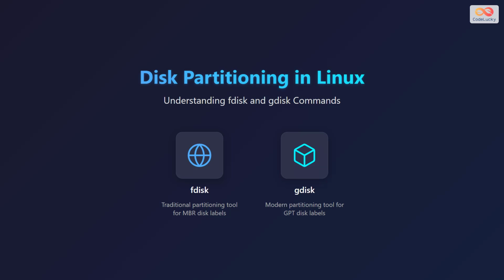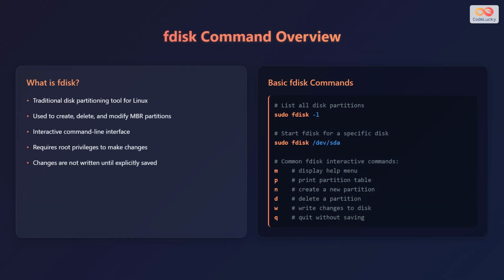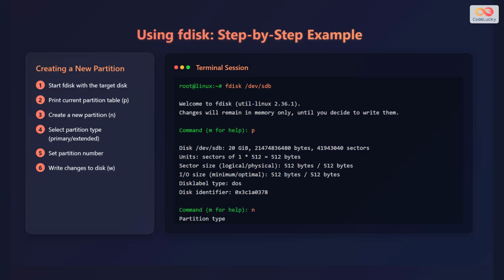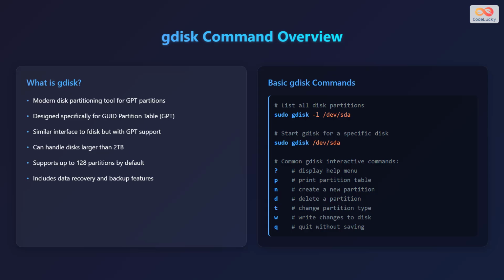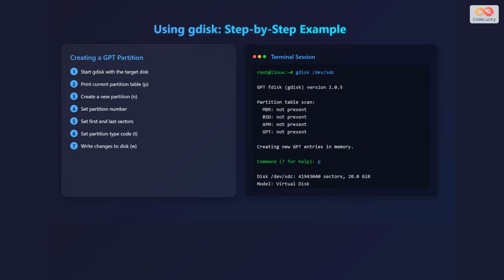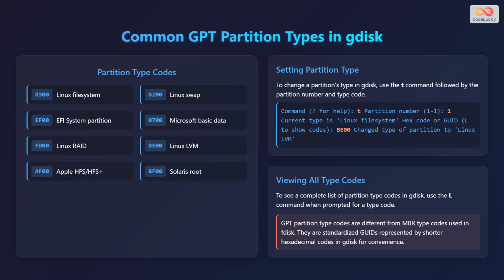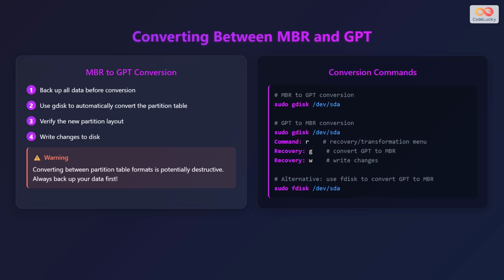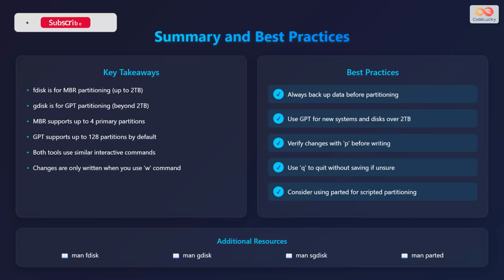Linux Disk Partitioning for Beginners: fdisk & gdisk Explained!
Learn how to manage disk partitions in Linux using fdisk and gdisk! 🚀 This beginner-friendly tutorial covers everything you need to know about disk partitioning, from understanding MBR vs. GPT to creating and modifying partitions with command-line tools. Perfect for new Linux users looking to set up their systems effectively.

We'll explore:
- The differences between fdisk and gdisk.
- When to use MBR vs. GPT partitioning.
- Step-by-step examples of using fdisk.
- Detailed instructions on working with gdisk.
- Common commands and best practices for disk management. 💪

Whether you're setting up a new Linux machine or just want to learn more about disk management, this video will provide you with the knowledge and skills you need. Don't forget to backup your data before making any changes! 😉

Chapters:
00:00 - Disk Partitioning in Linux
00:38 - MBR vs GPT: Understanding the Differences
01:37 - fdisk Command Overview
02:34 - Using fdisk: Step-by-Step Example
03:53 - fdisk Interactive Commands
04:42 - gdisk Command Overview
05:44 - Using gdisk: Step-by-Step Example
06:53 - gdisk Partition Types
08:28 - Converting Between MBR and GPT
09:43 - Best Practices and Summary
10:54 - Outro